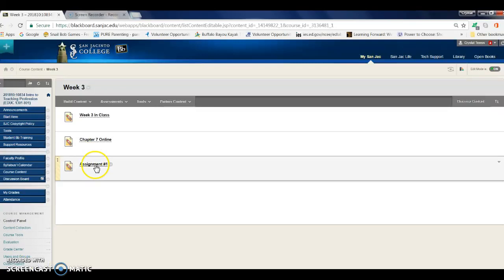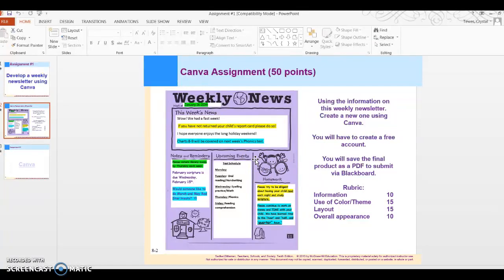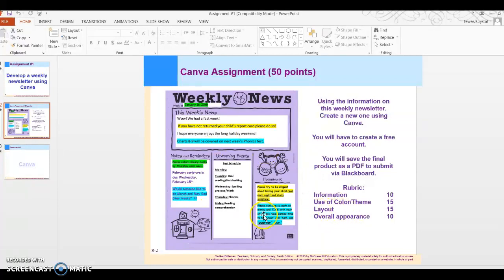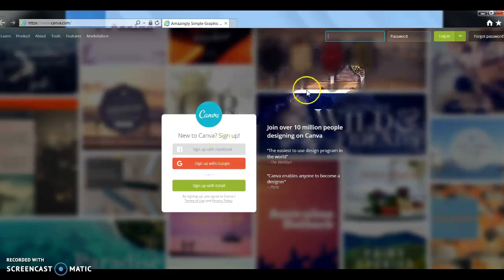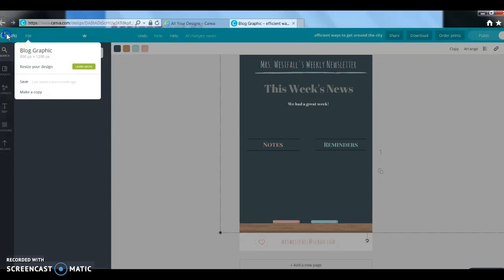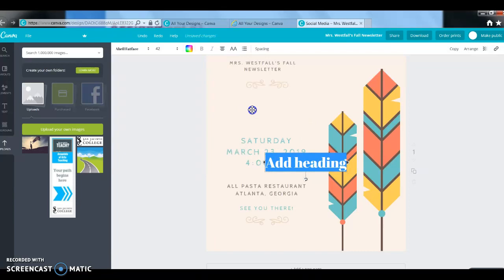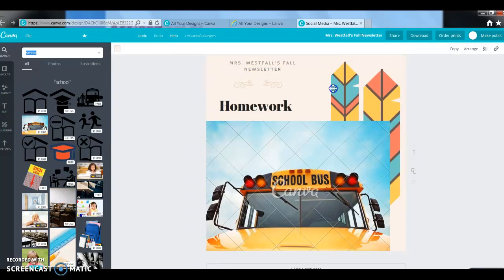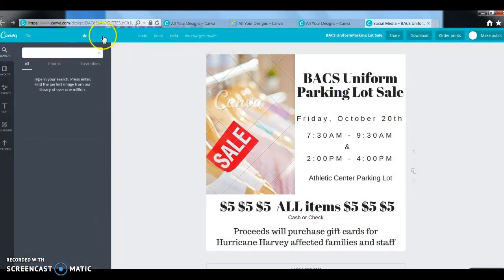Canva Fall 2017